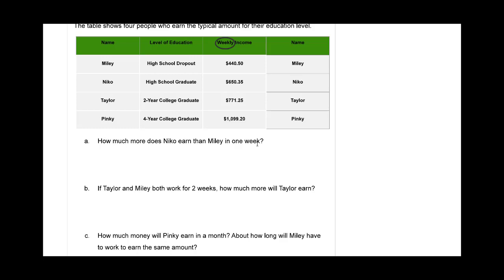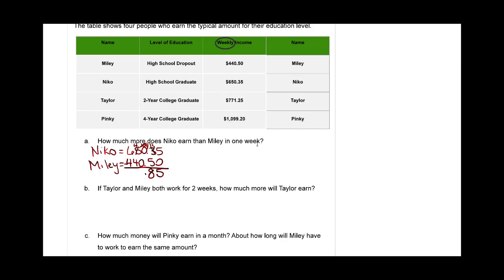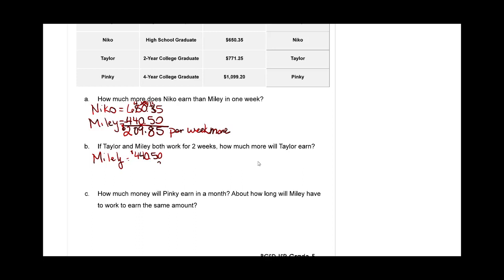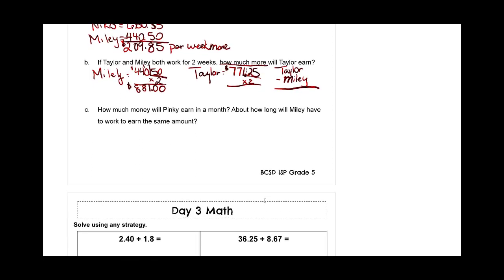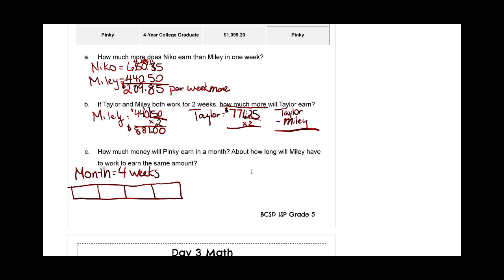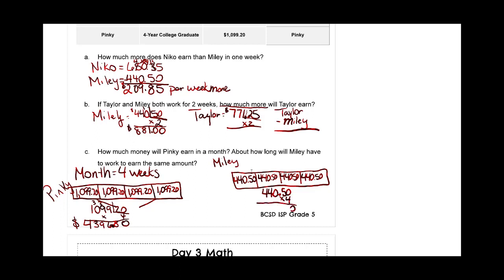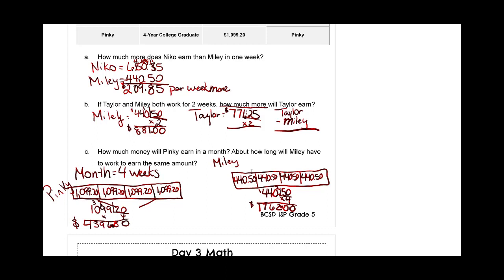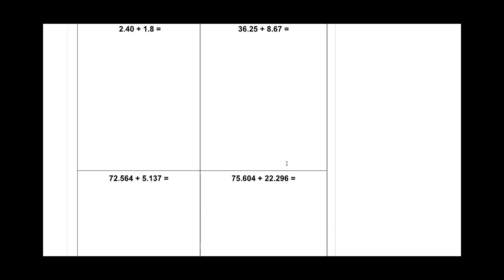Grade 5 Packet 1 Day 3 - Math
Addition and subtraction of decimal numbers.